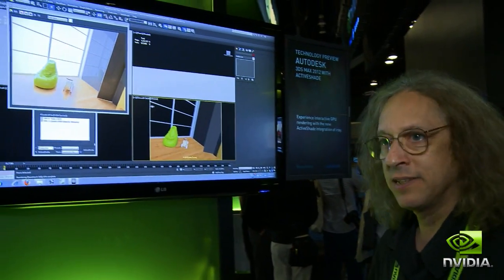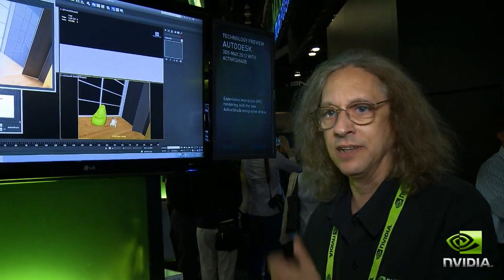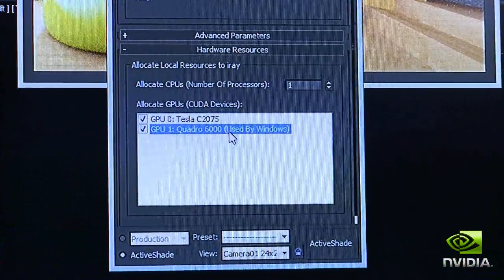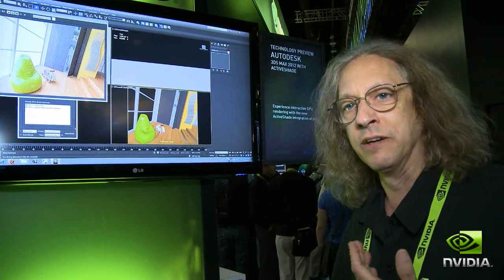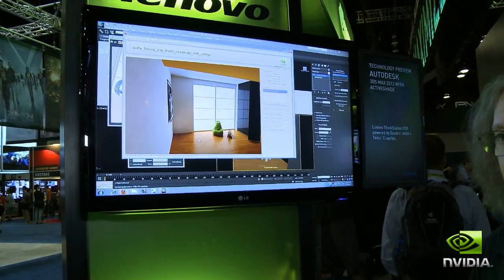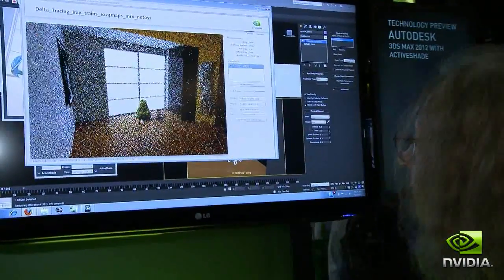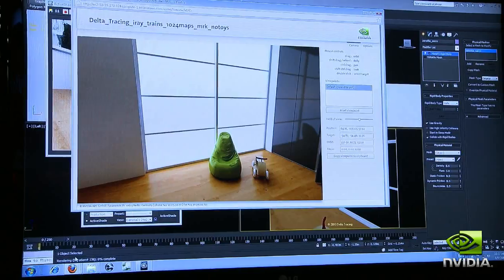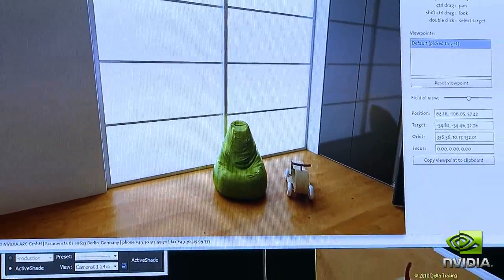NVIDIA iray renderer Maximizes Creative Workflow in 3ds Max 2012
The Subscription Advantage Pack for Autodesk 3ds Max 2012 software now offers ActiveShade rendering for the iray renderer from NVIDIA, enabling artists to iterate more effectively through interactive rendering sessions that constantly update as changes are made to cameras, lighting, materials and geometry. This new solution helps artists create and refine the look they require faster and more easily.